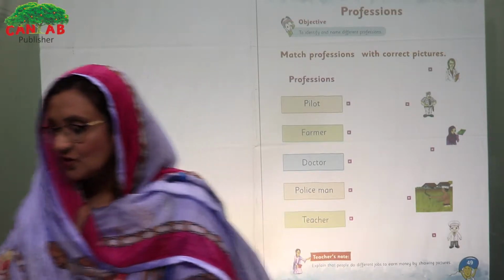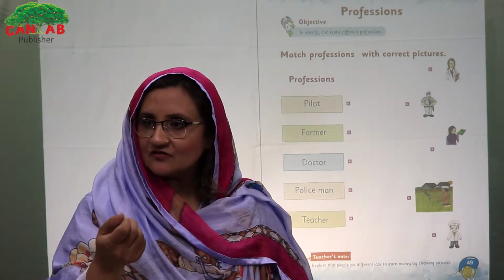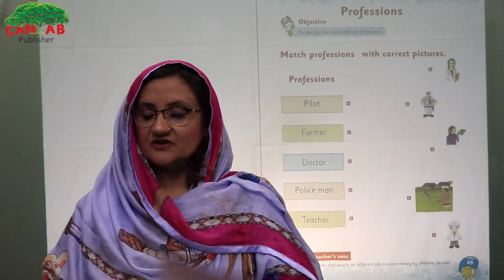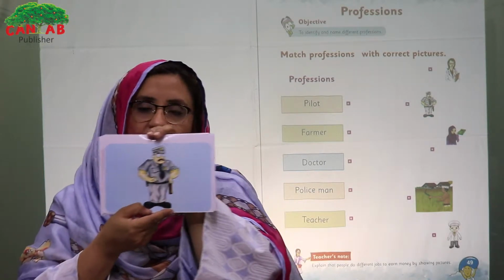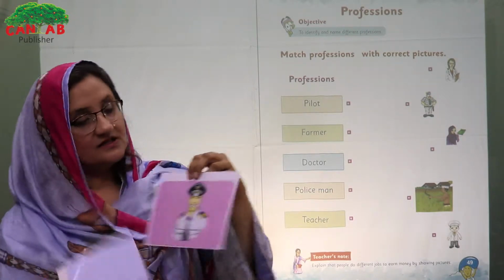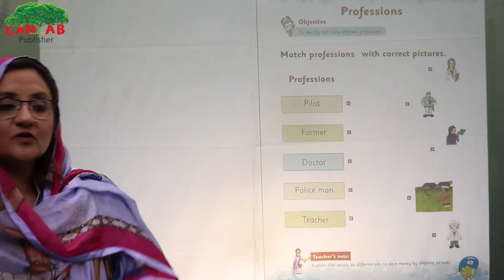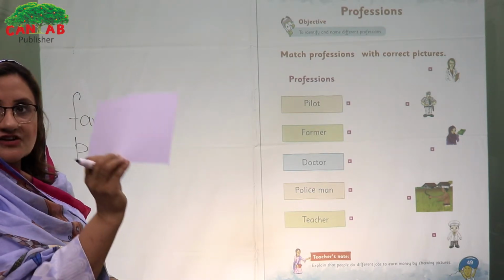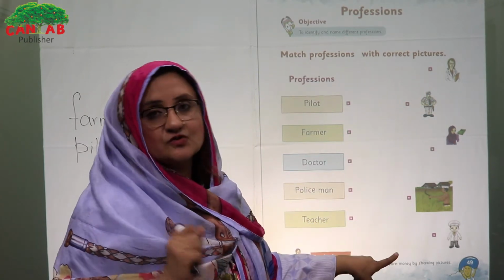kg english and professions